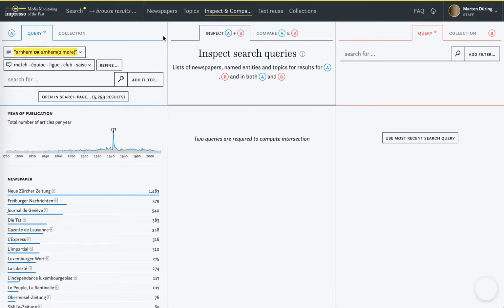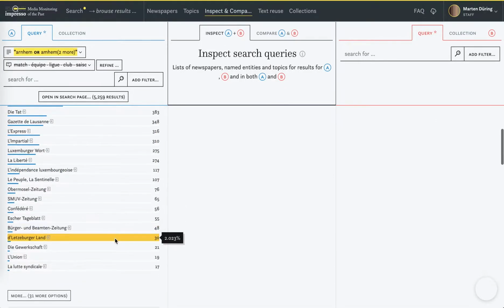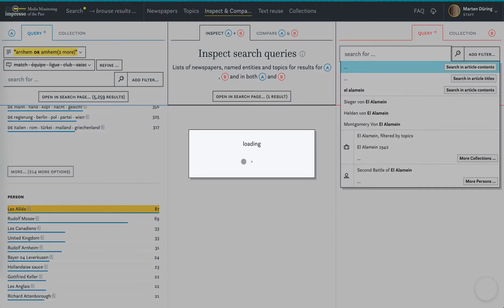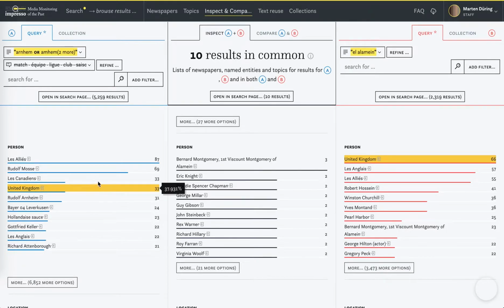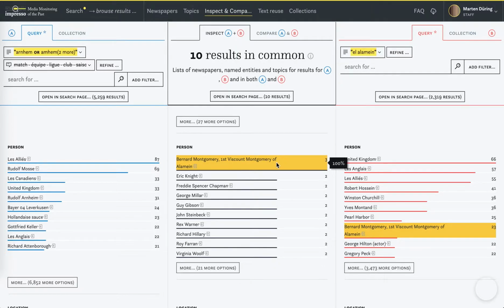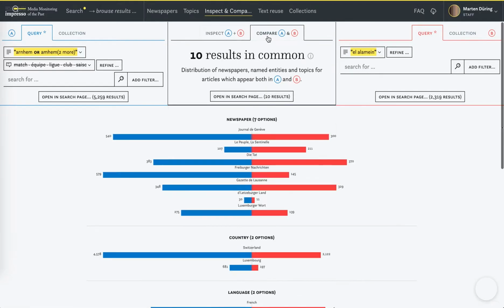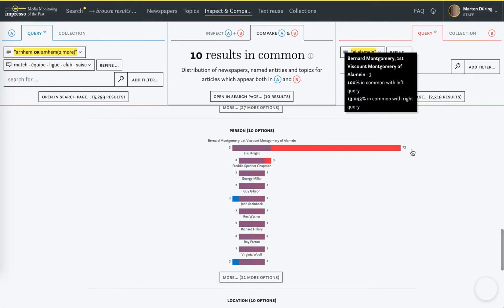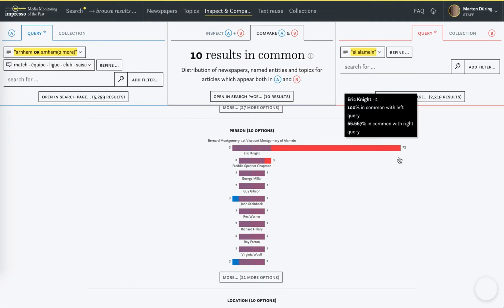11-interface-inspect-and-compare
This video demonstrates the inspect and compare capacities of the impresso web application, and is part of the online ForumZ event on the "impresso - Media Monitoring of the Past" project.